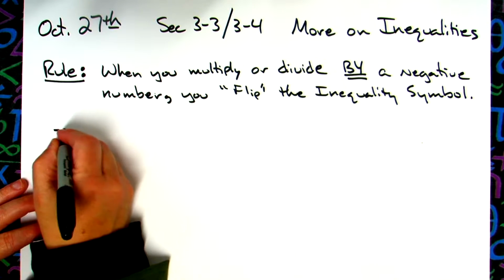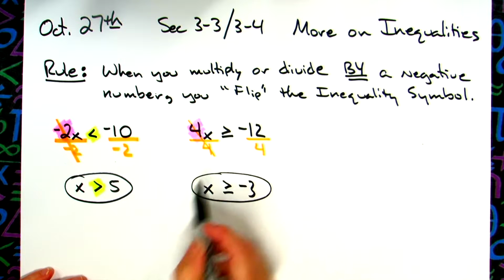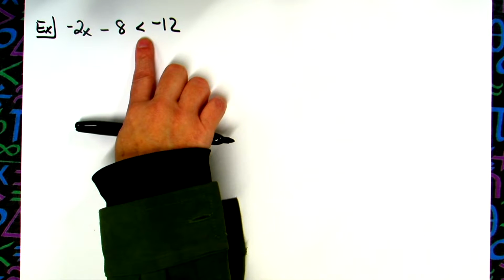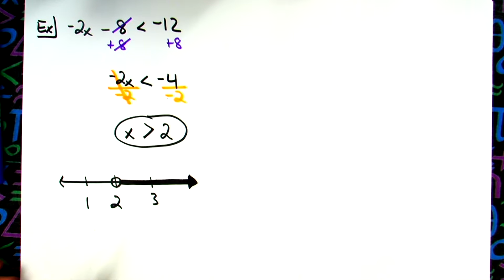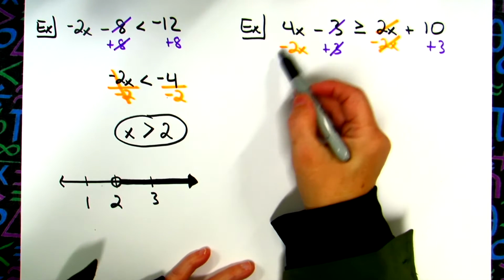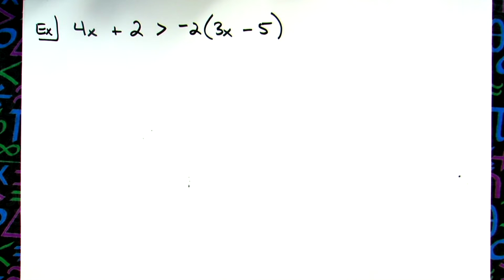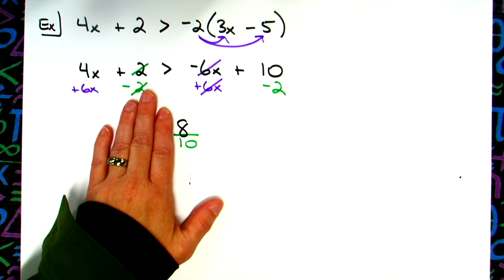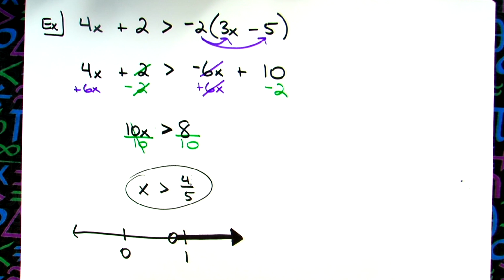Solving Inequalities that Involve Flipping the Inequality Symbol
This video introduces the concept of "Flipping" the inequality symbol, and then goes through several examples of solving inequalities that require this concept.  This is typically found in an algebra 1 class.